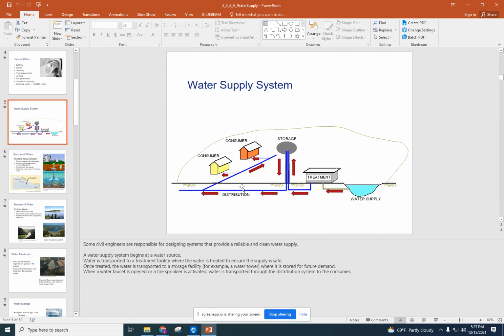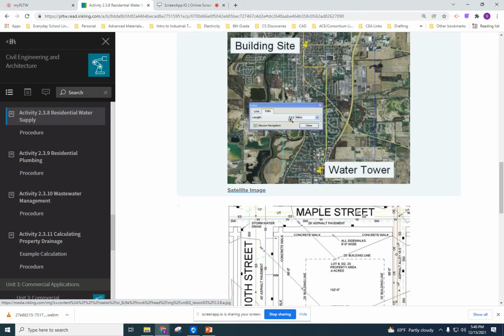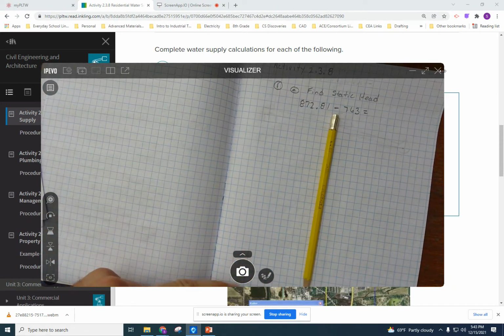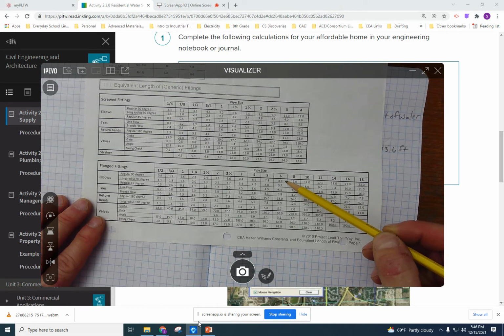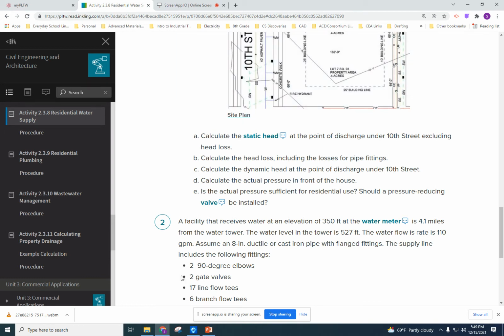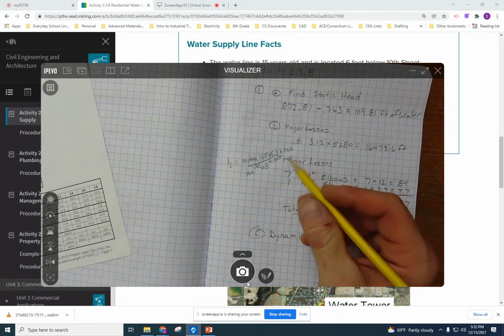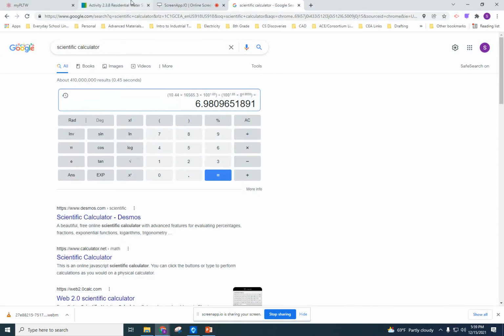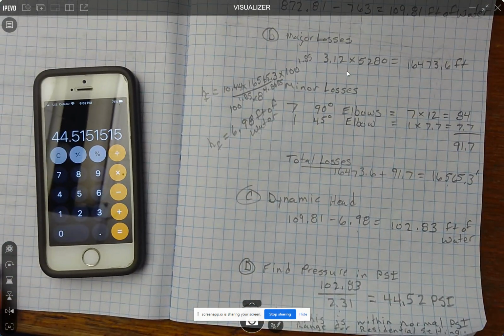CEA Activity 2 3 8 Residential Water Supply Calculations Video #1